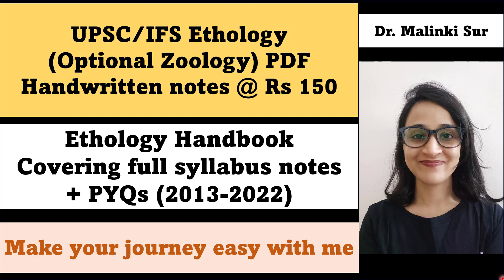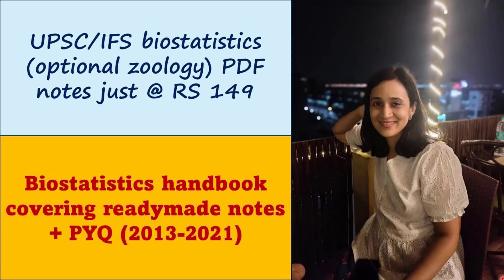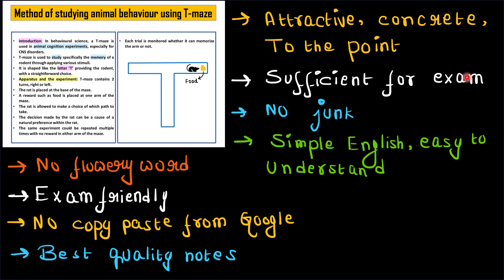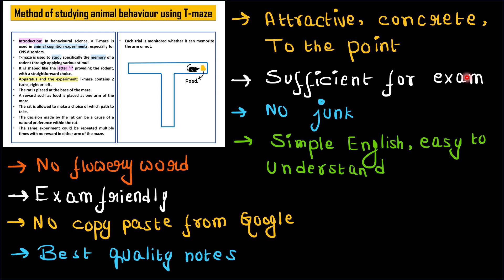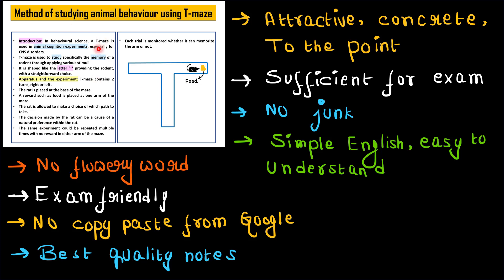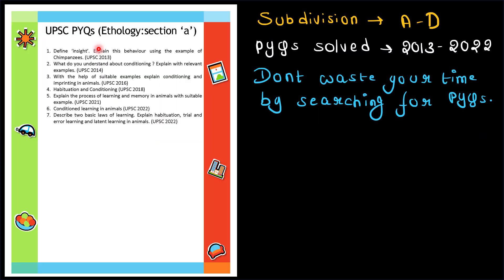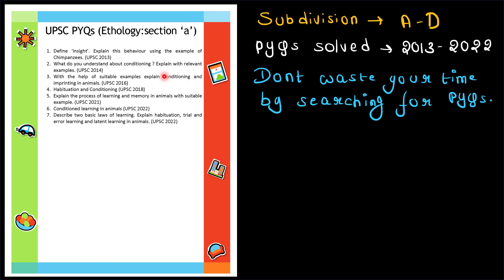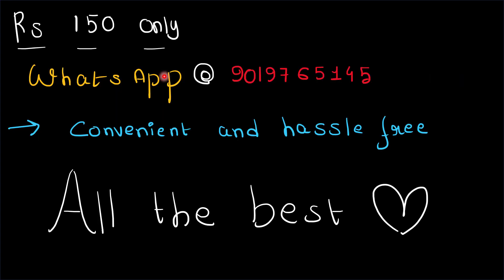UPSC/IFS Ethology (optional zoology) PDF notes | Rs 150 only